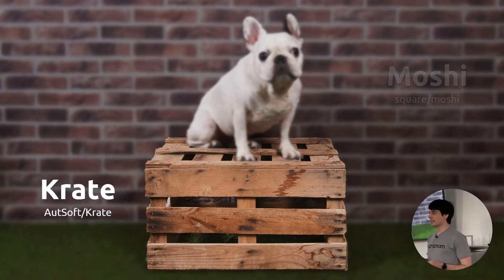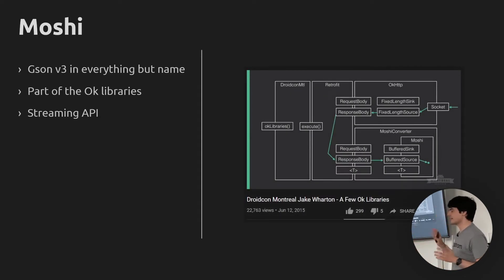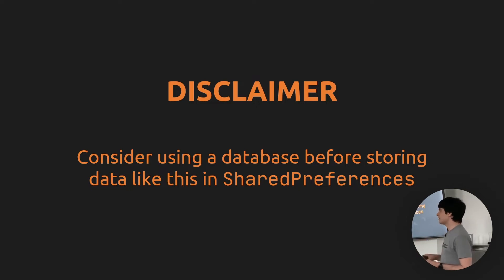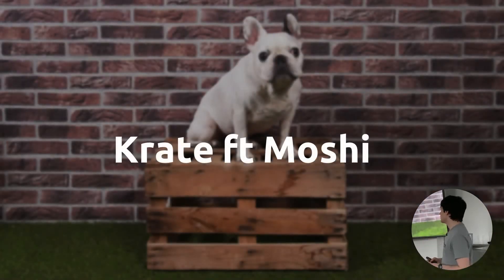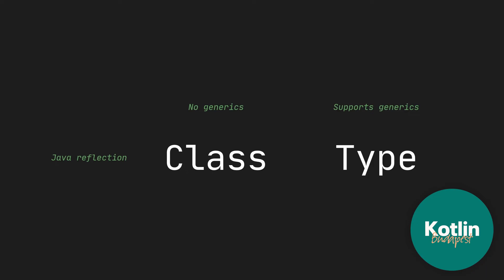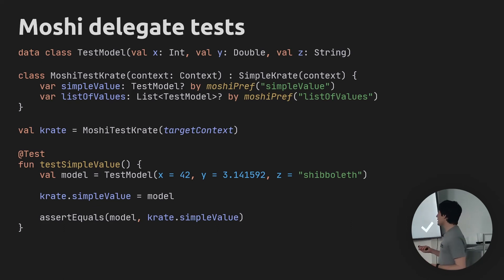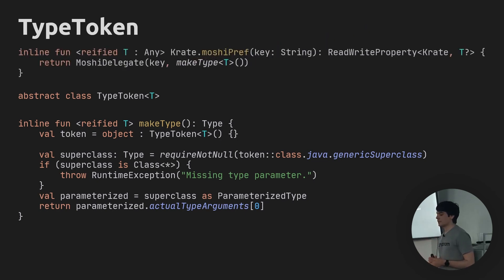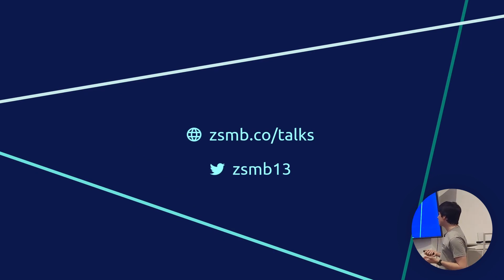[29.07.2021] - Márton Braun - Krate ft. Moshi - A library design case study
💬  Talk abstract:
Krate is a SharedPreferences wrapper library based on Kotlin’s delegates. This talk takes you on a journey where you’ll learn how the new Moshi-based addon for the library was implemented. We’ll touch on type erasure and reflection, testing, debugging, and various advanced Kotlin features along the way.

🧭  Chapters:
00:00 Start
00:07 Hello
01:03 What is Krate?
04:58 What is Moshi?
09:56 Storing complex data
10:49 Gson delegate
14:59 Gson delegate tests
16:08 Integrate Krate with Moshi
16:28 Moshi delegate
18:02 Class
19:40 Type
21:10 KClass
22:36 KType
23:57 Moshi delegate tests
26:09 Looking for a Type
27:28 TypeToken
31:38 typeOf
34:11 Resources
34:48 Ping me!